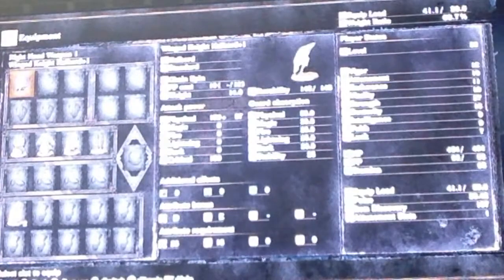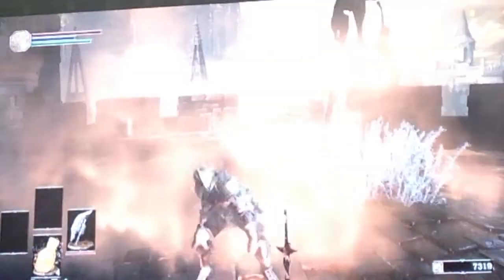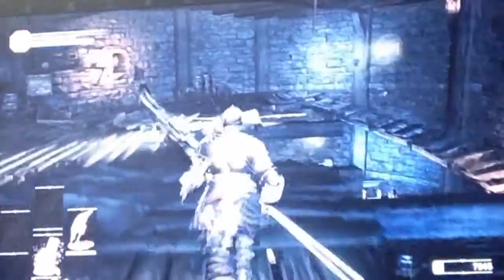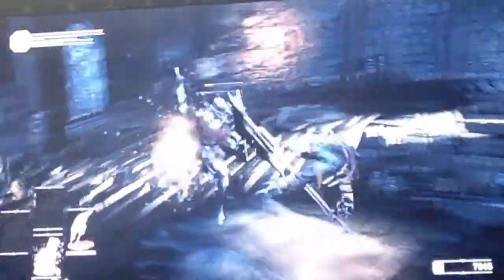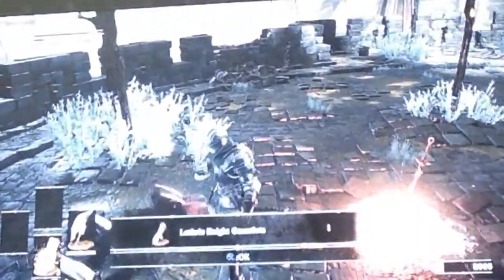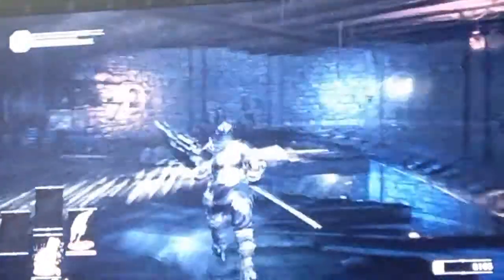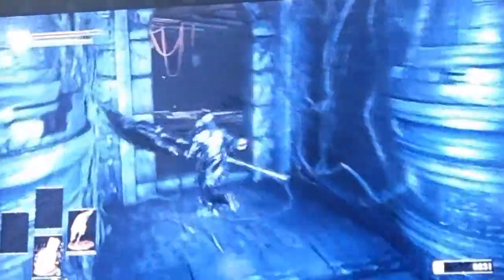Winged knight halberd review